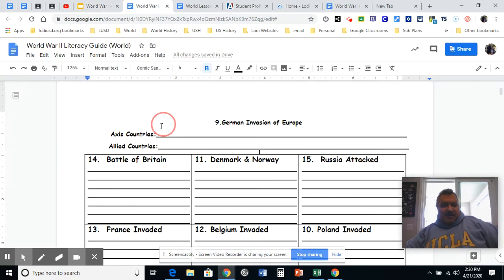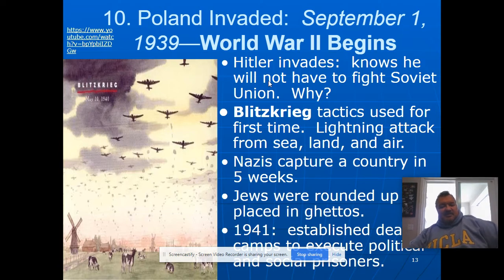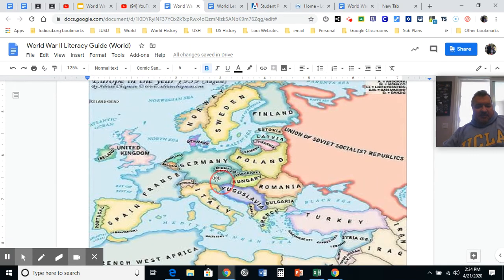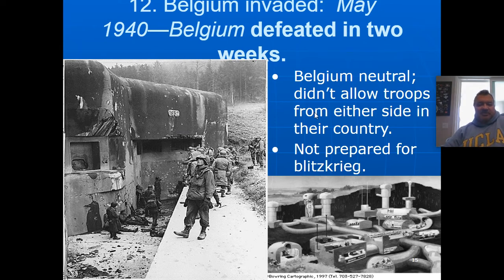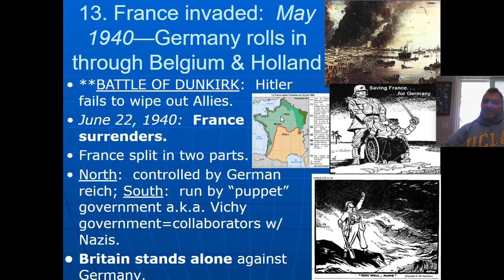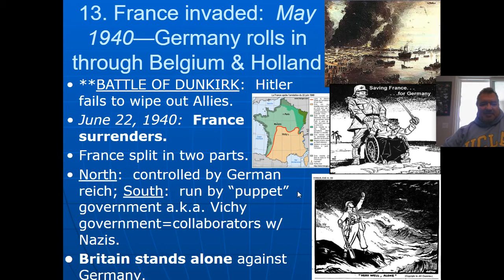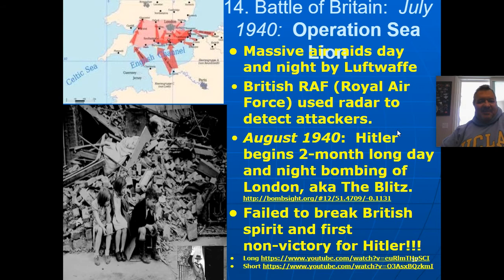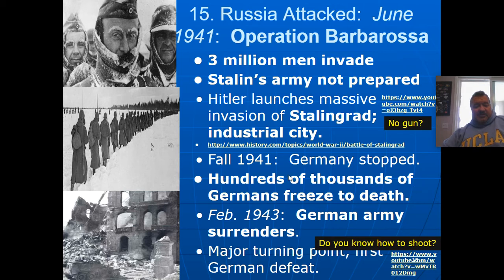World War II Lecture Slides 9 15